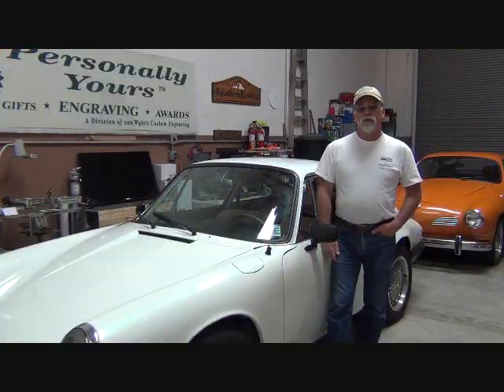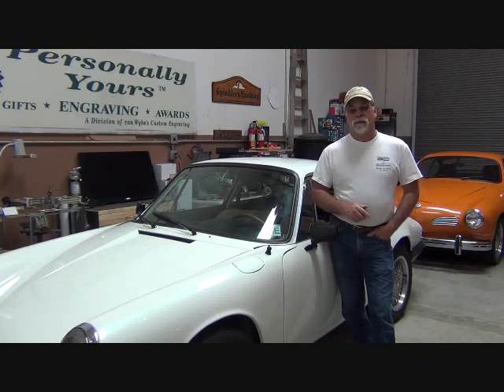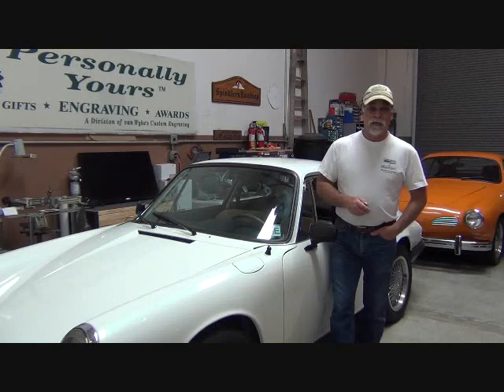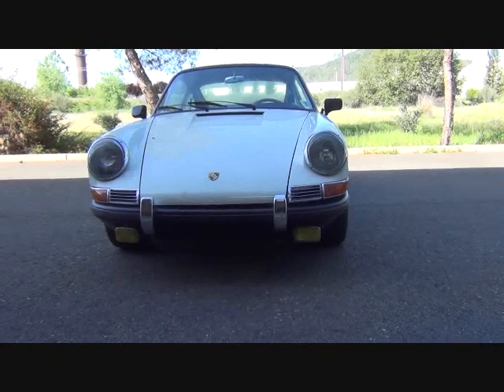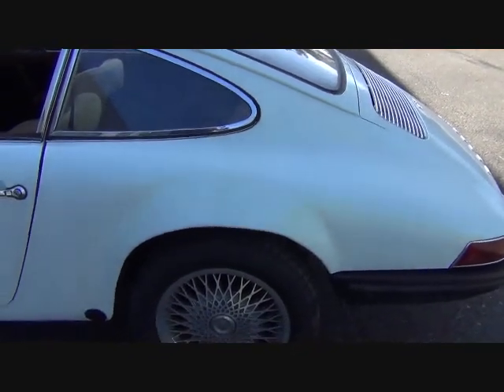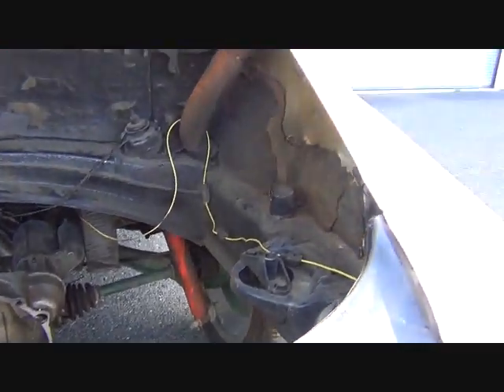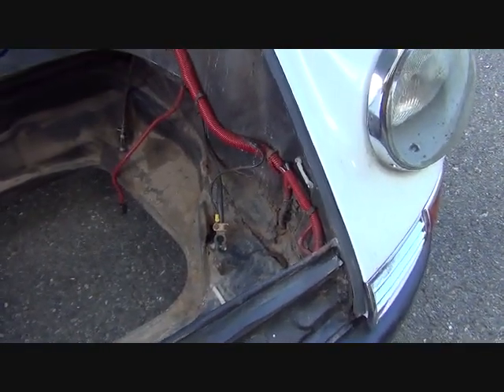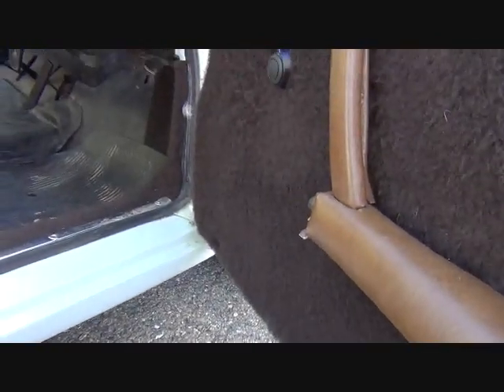DIY Electric Porsche 912 Conversion Introduction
Converting a 1966 Porsche 912 to electric.  The first in a series of videos following the process.   This video was filmed in 2015.  Components used may not be what is currently used for a current conversion.